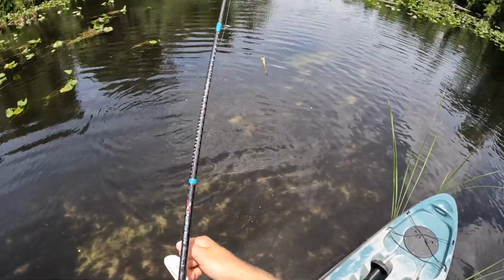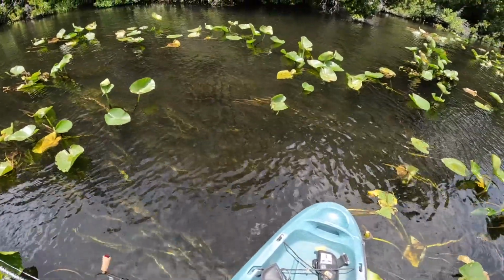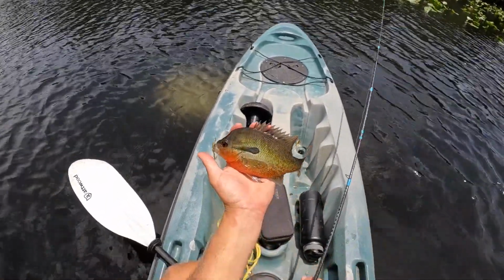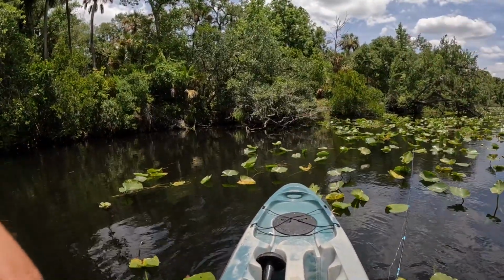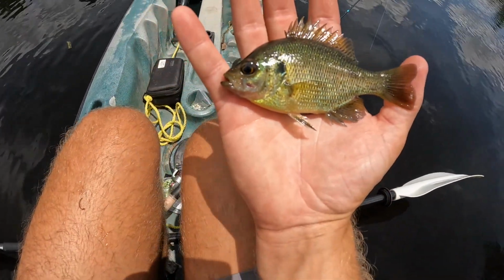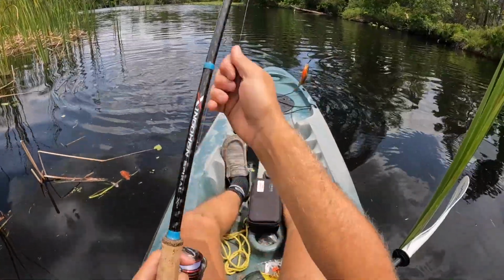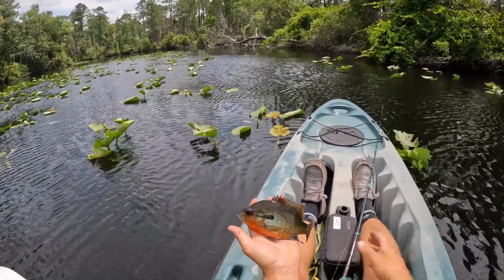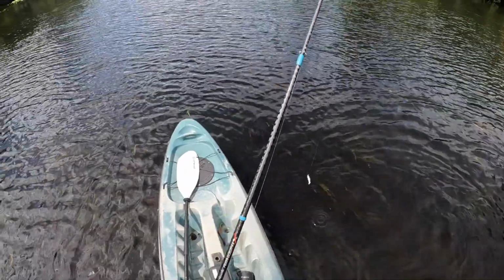Fishing a Crystal Clear Spring for Redbreast Sunfish | Alexander Springs, FL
What's up you dirty little hoggers, I went on a little solo mission to Alexander Springs to target some stump knockers. The fishing gods had better intentions for me as the redbreast sunfish were in the thick of spawning. I figured to take what I could get and lay into whatever was biting. Lucky for me they were fired up! I was able to catch around 25 good sized redbreasts in a span of only a few hours, absolutely put a beating on the fishery. I was using a little 1/16th oz white paddle tail on an ultralight rod and reel, which made catching these feisty fish that much more fun!

Check him out for some dope beats!